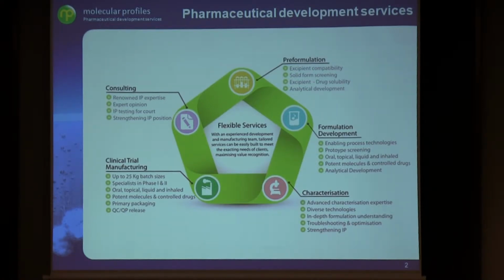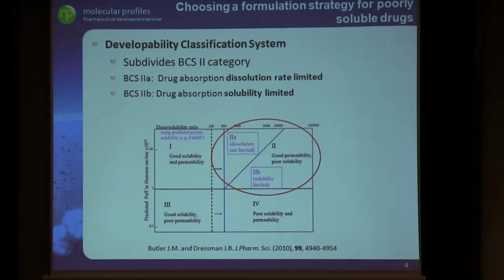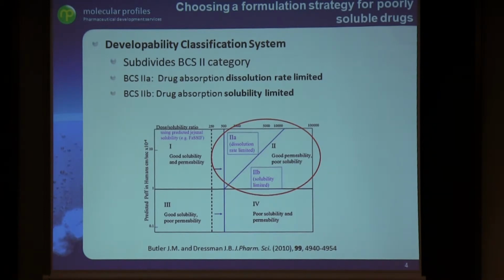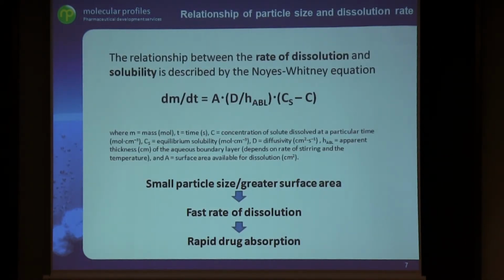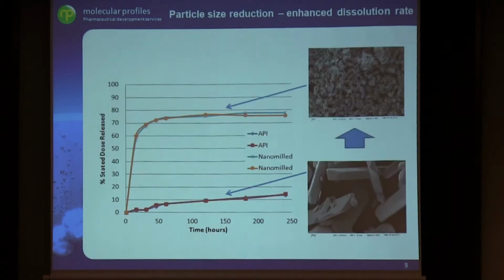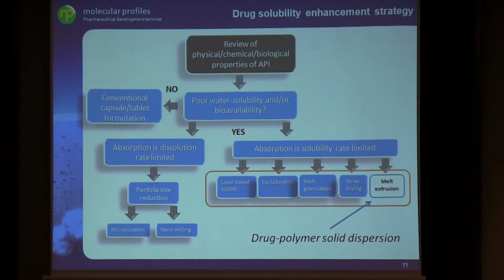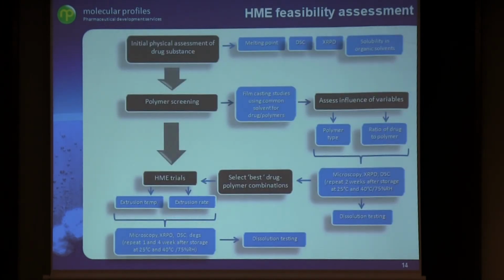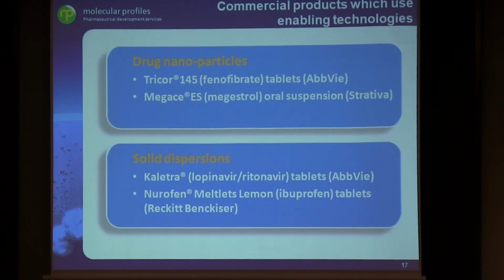講演 5： Molecular Profiles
Dr Rob Harris, Chief Technical Officer
『ガン治療薬の開発』

医薬品開発の受託、医薬品製造管理・品質管理基準(GMP)に基づく製造を行う。医薬品原料や生物由来物質の最先端の特性評価、および生成困難な分子の開発で豊富な専門知識を有し、欧米の多くの企業からの需要を受け、前臨床段階から第II相臨床試験のプロジェクトに関わる。